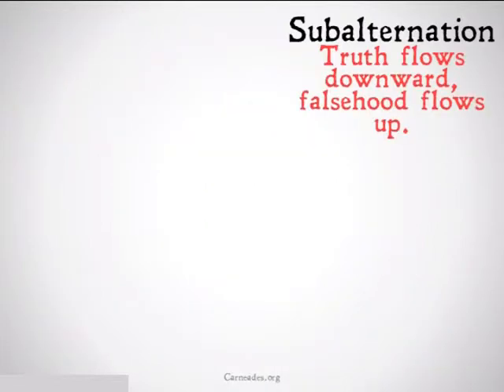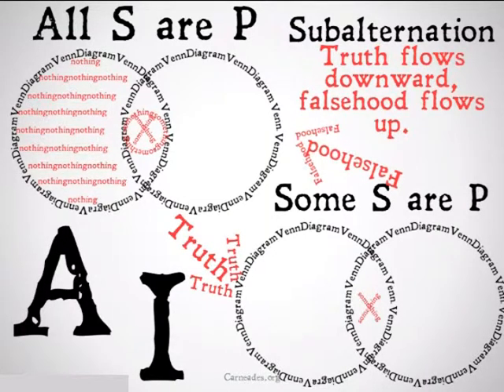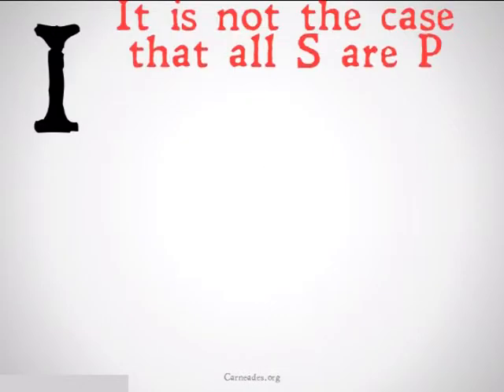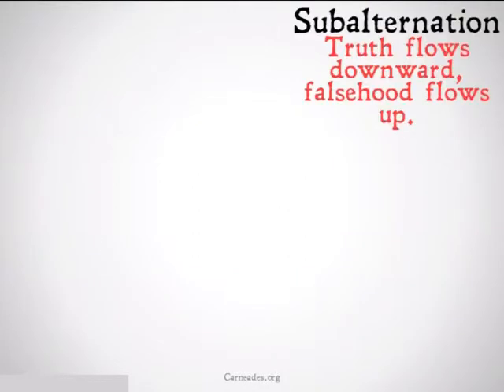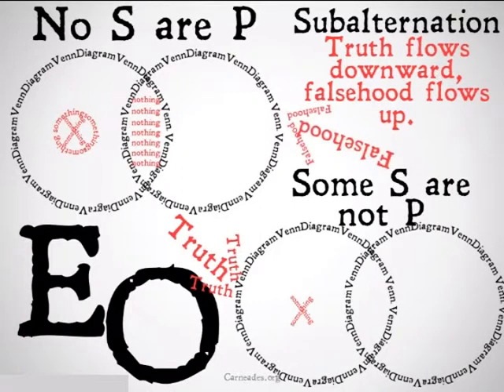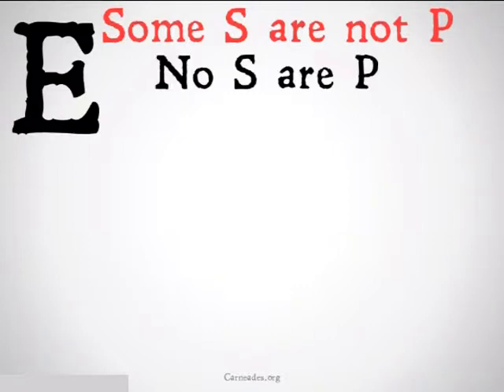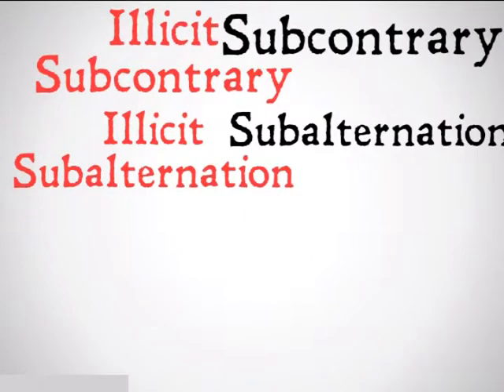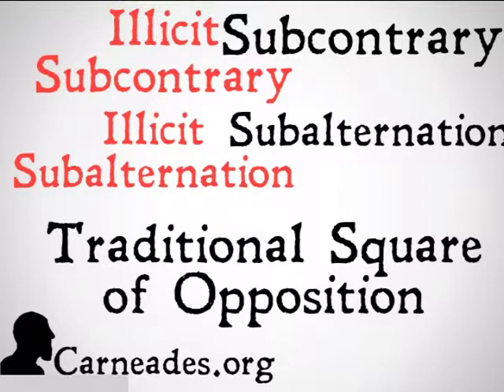Illicit Subalternation (Logical Fallacy)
A description of the logical fallacy known as Illicit Subalternation (Fallacy February & 90 Second Philosophy).